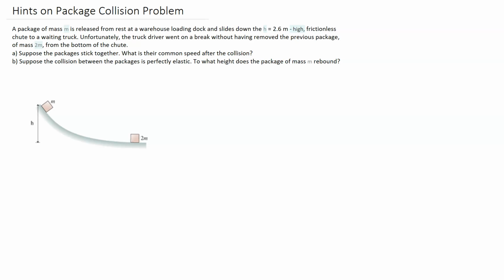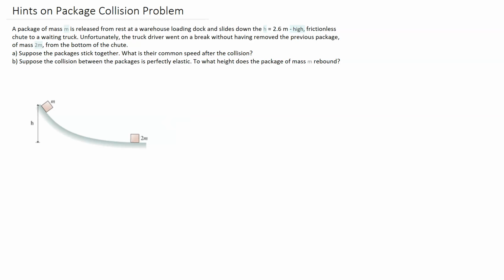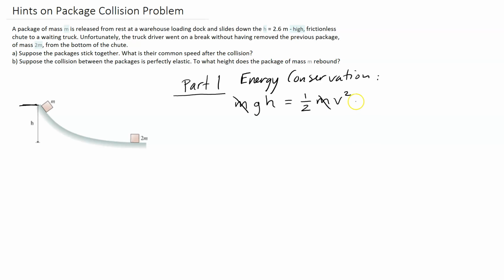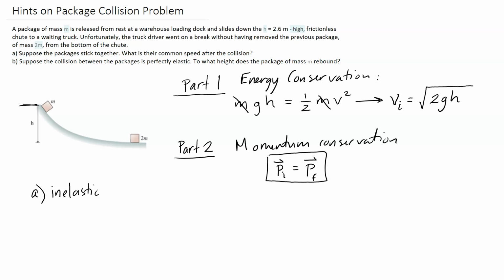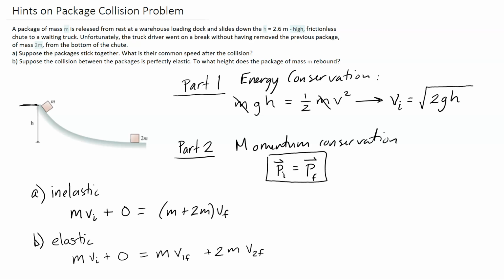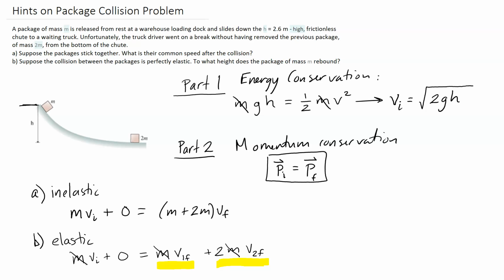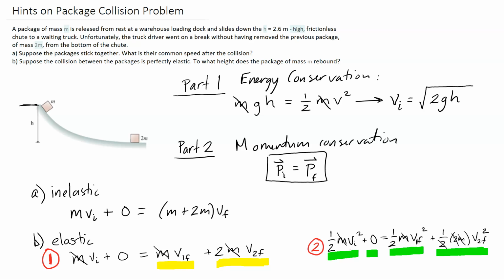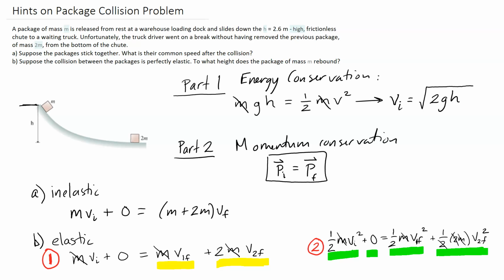Package Collision Energy and Momentum Conservation Problem